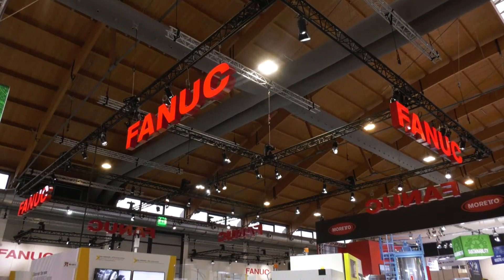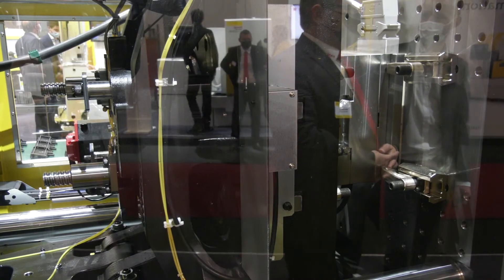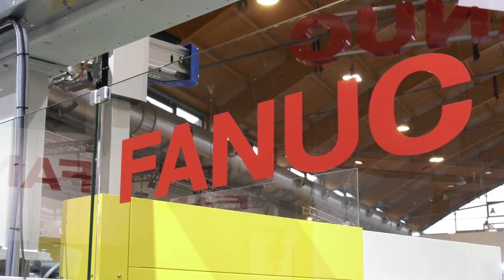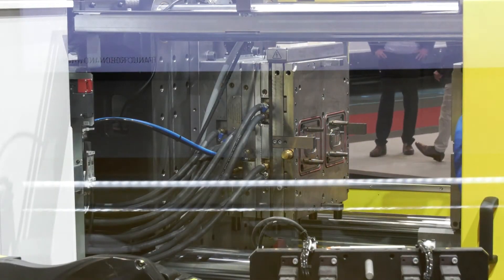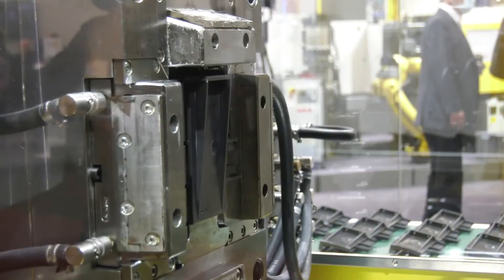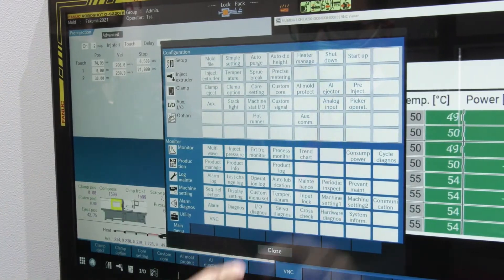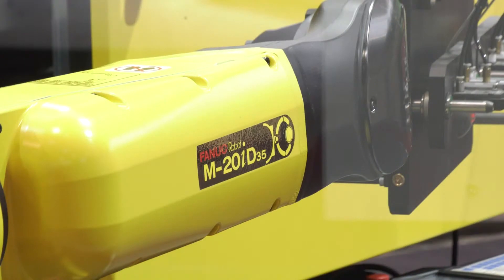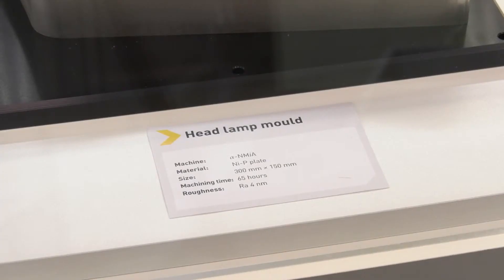FANUC at FAKUMA 2021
Get full insight into our FAKUMA booth and experience our applications on site.